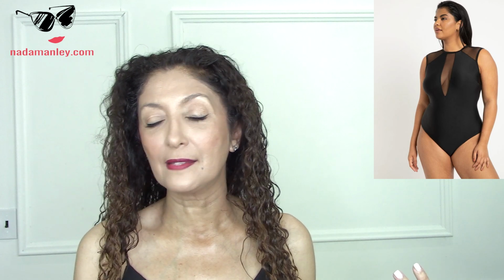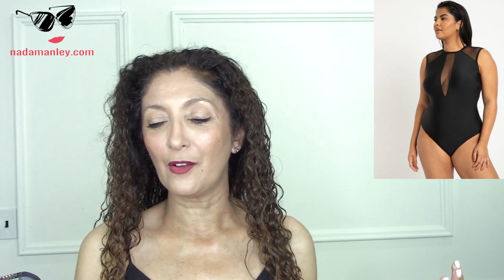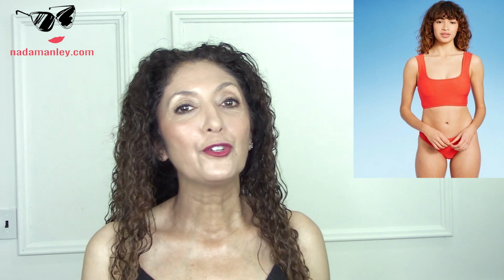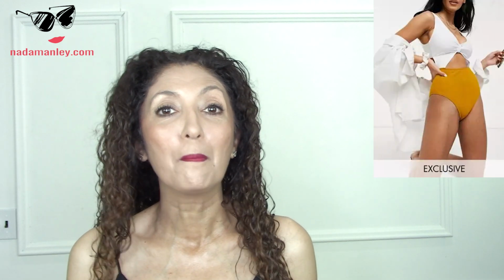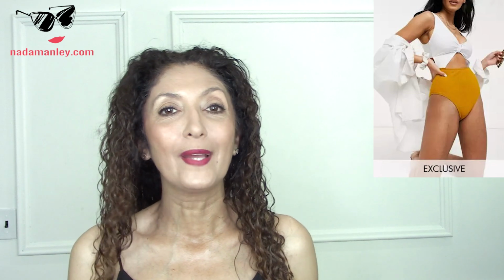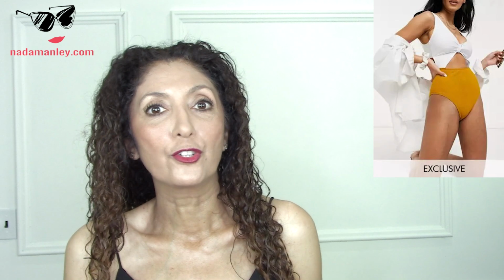Find Your Most Flattering Swimsuit Over 40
Watch this for the best bathing suit you've ever owned. FREE Fashion Over 40 Wardrobe Guide 💸 The same system I use to help my clients create wardrobes that they love!

5:32 Body Type Overview
5:40 Style Dial Red/Purple/Hourglass (formerly Style Dial 1 and 1/3) Body Type Description
6:10 Style Dial Orange/Green/Pear/Triangle (formerly SD2 & 2/3) Body Type Description
6:51 Style Dial Blue/Straight/Rectangle/Inverted Triangle (formerly SD3) Body Type Description
7:36 Style Dial Orange/Green/Pear/Triangle Bathing Suits
10:23 Style Dial Blue/Straight/Rectangle/Inverted Triangle Bathing Suits
13:09 Style Dial Red/Purple/Hourglass
15:58 Small Bust Bathing Suits
17:02 High Rise vs Low Rise
18:03 Small Bust Suits (continued)
19:06 Large Bust Suits
21:26 Tummy Taming Suits